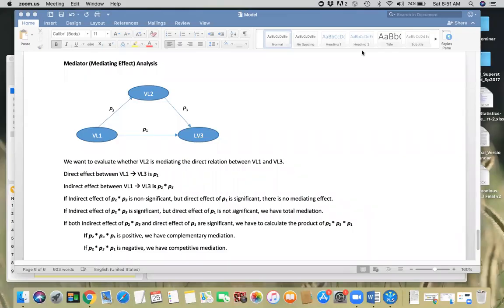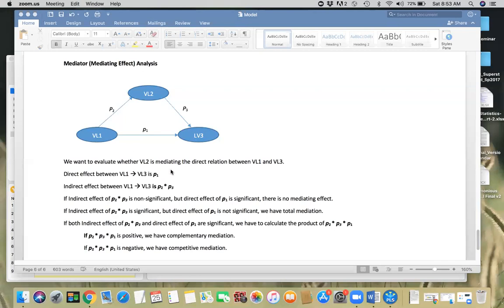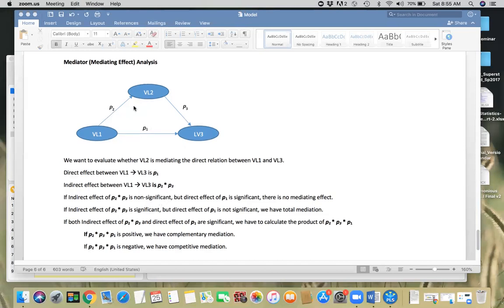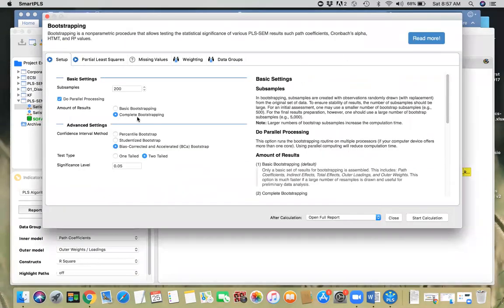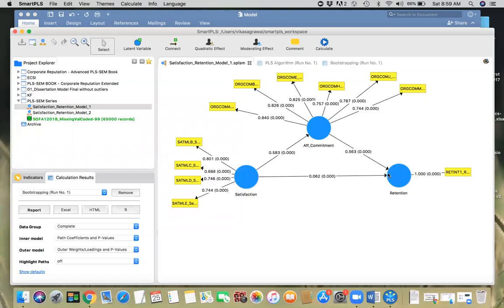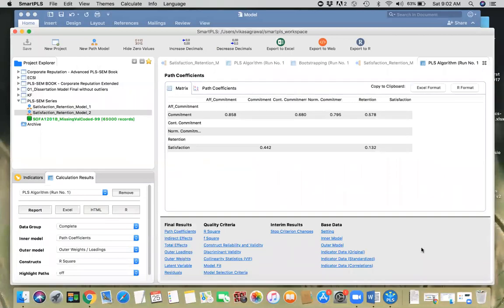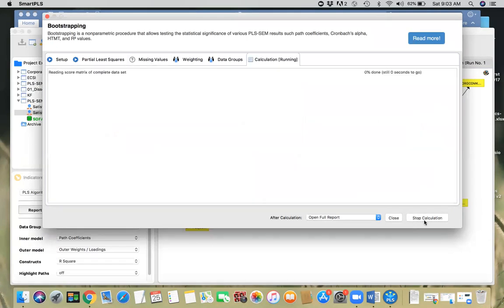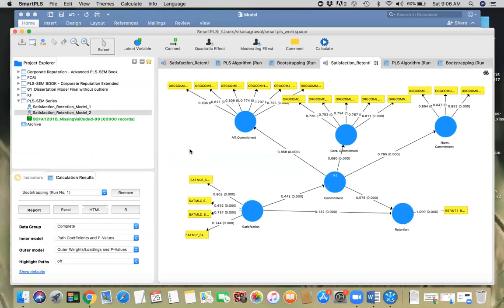PLS-SEM Series using SmartPLS: 4. Evaluating Mediating Effect (Mediator Analysis)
In this video, I demonstrate how to assess the effect of mediator using PLS-SEM technique. I demonstrate using first order constructs and then using higher order constructs.